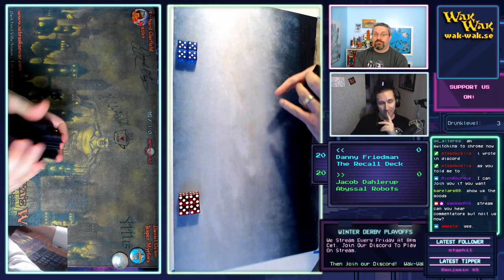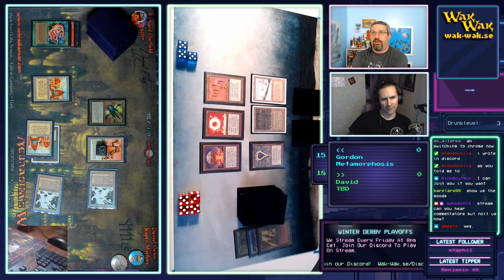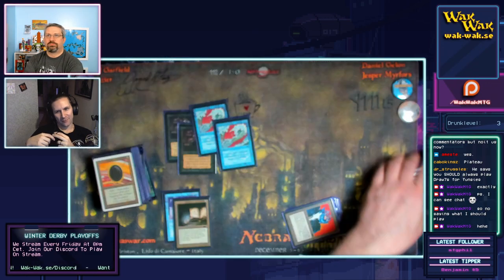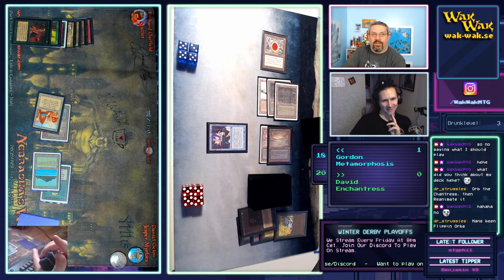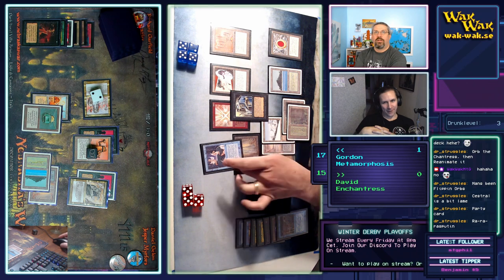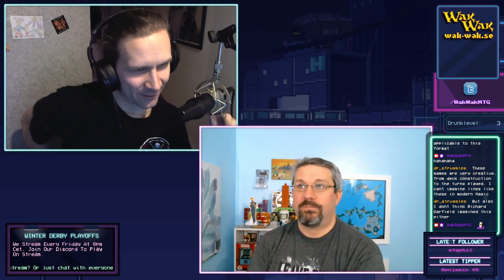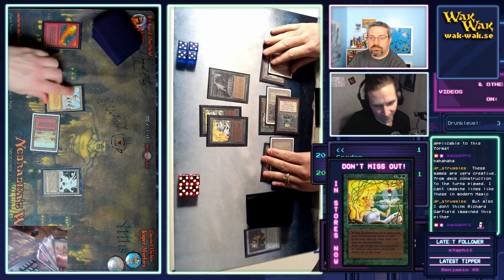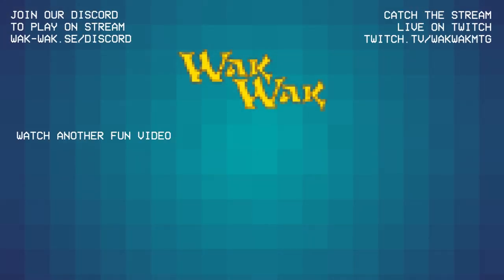Do 2 bad cards equal 1 good deck?